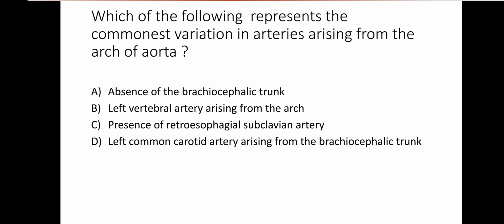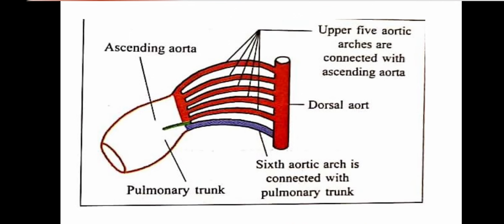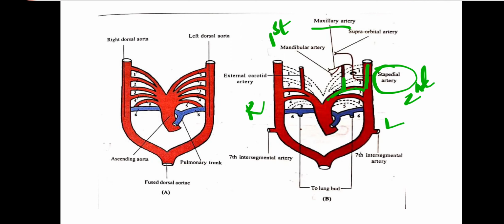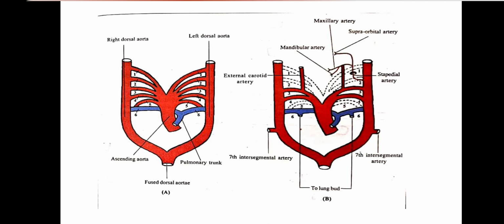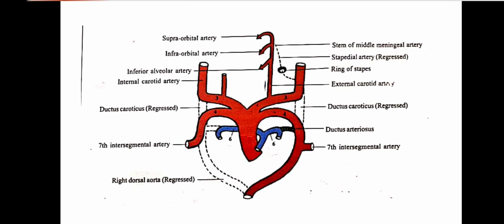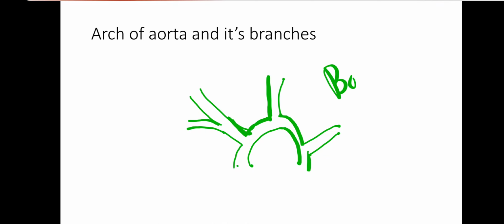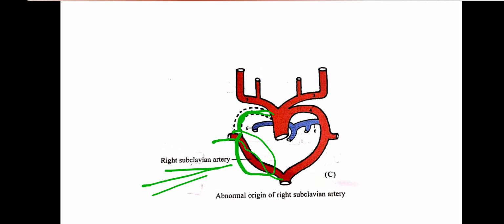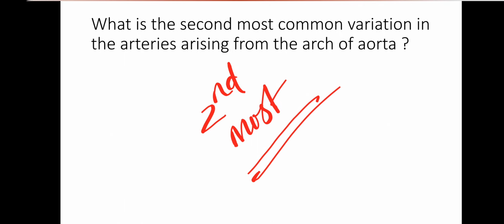oq@t series episode 7(arterial arches)